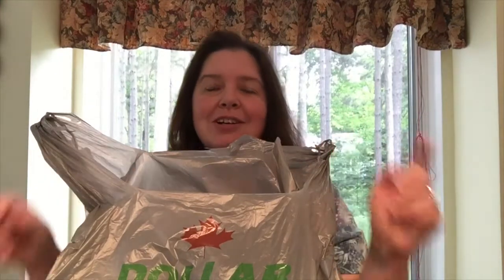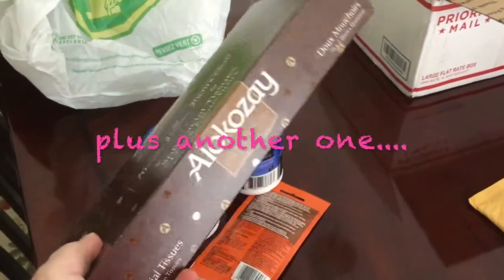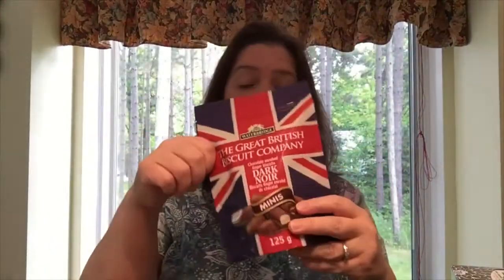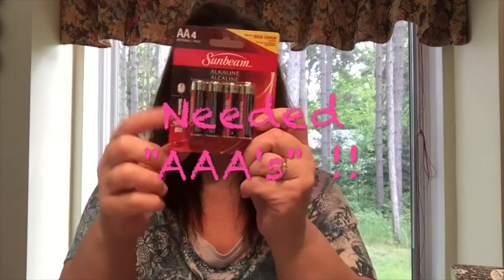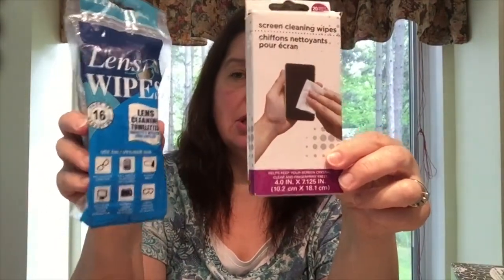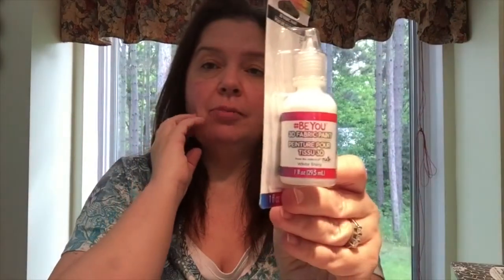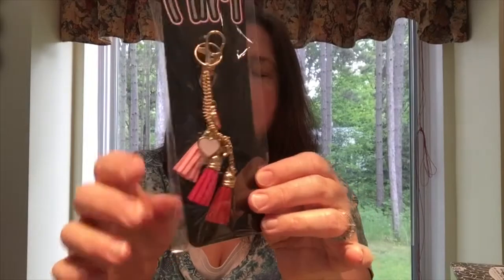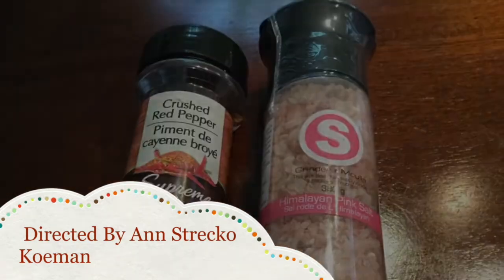Dollar Tree Haul #40 w:Annmakes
Dollar Tree is the store to be when you want good prices and fun items!  See, what goodies I found a few days ago.